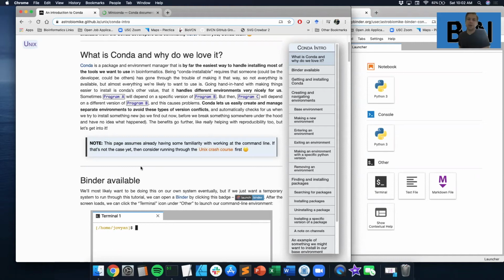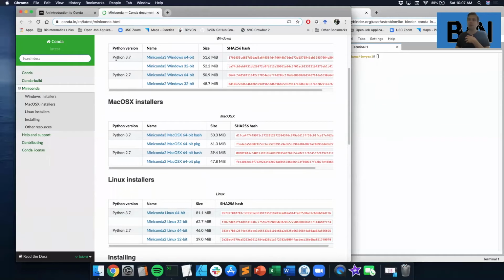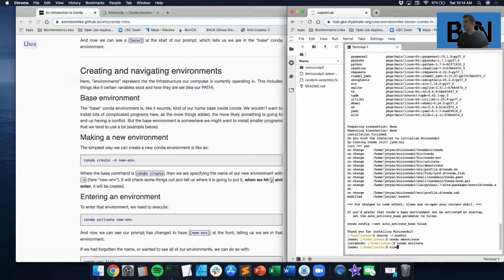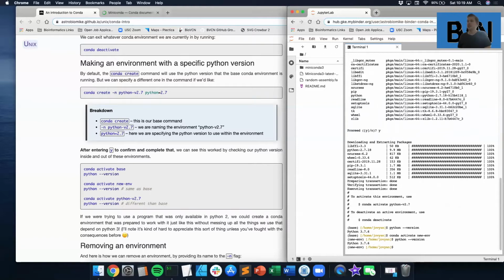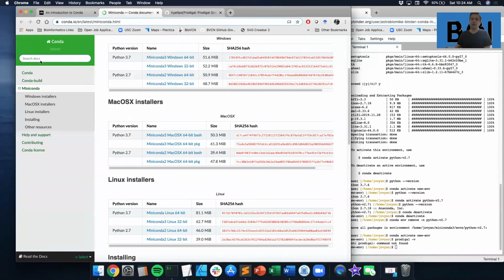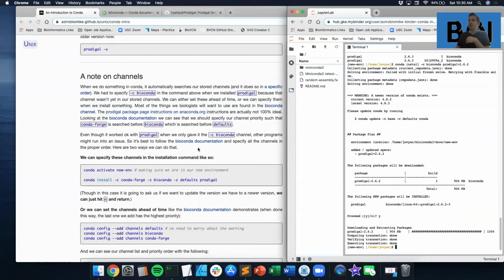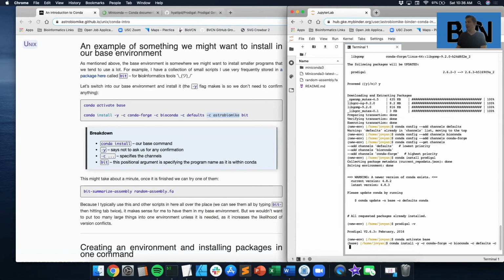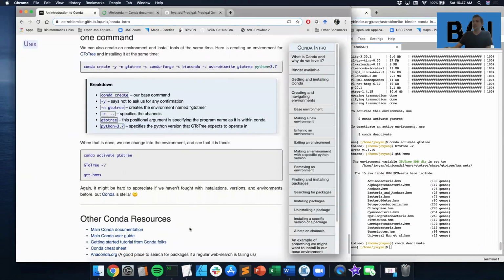Topic: Basic Unix - Introduction to Conda